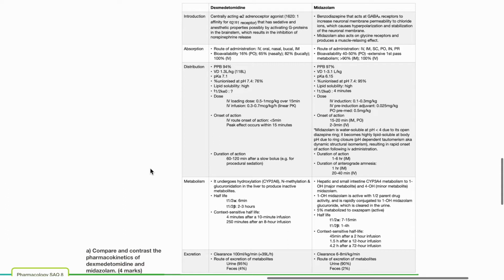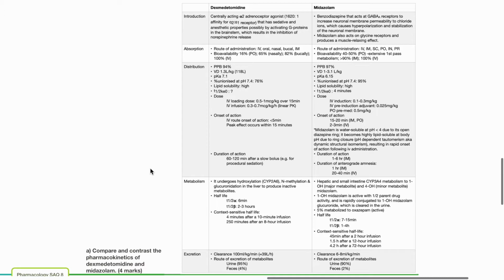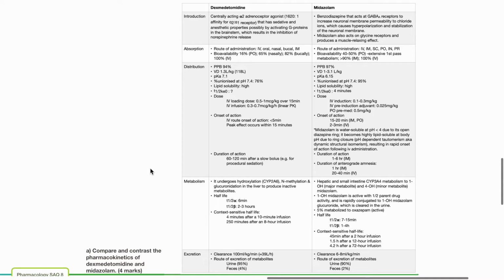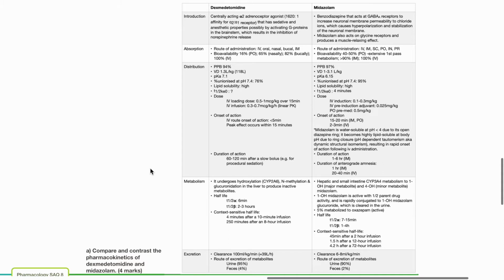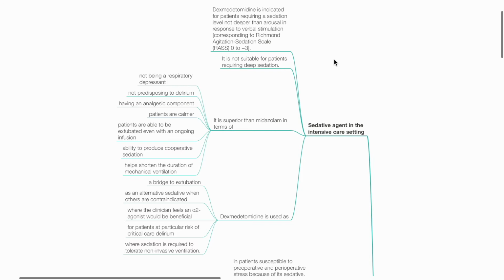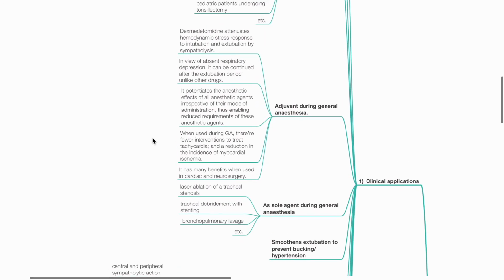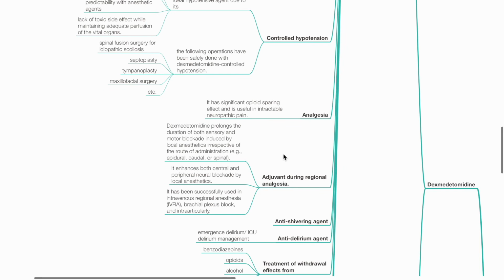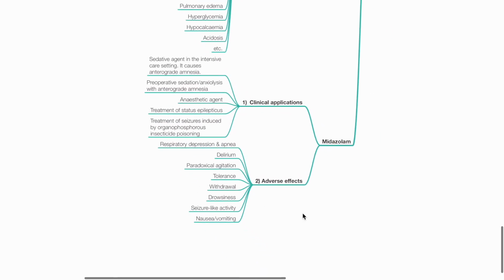PHARMACOLOGY SAQ 8: DEXMEDETOMIDINE VS MIDAZOLAM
a) Compare and contrast the pharmacokinetics of dexmedetomidine and midazolam. (4 marks)
b) Outline the clinical applications and side effects of both drugs. (6 marks)

Suggested reading:
Pharmacology for Anaesthesia and Intensive Care. 4th edition. 2014. Author: Tom E. Peck & Sue A. Hill. Publisher: Cambridge University Press

Principles and Practice of Pharmacology for Anaesthetists. 5th edition. 2008.
Author: Norman Calvey & Norton Williams Publisher: Wiley-Blackwell

Pharmacology short notes and summary tables for primary anaesthesiology exams. 2nd edition. 2022.  Author: Leong Kok Weng. Publisher: HKL.